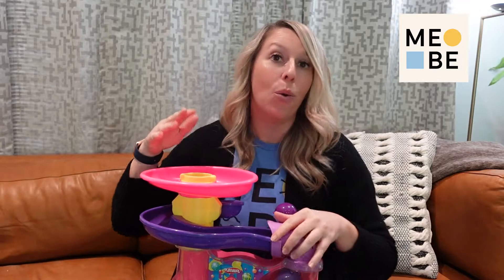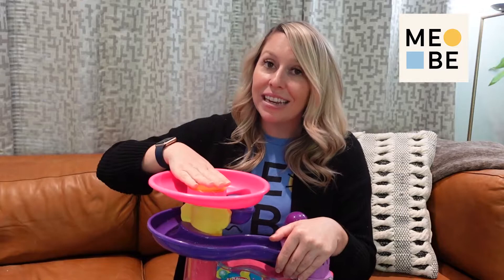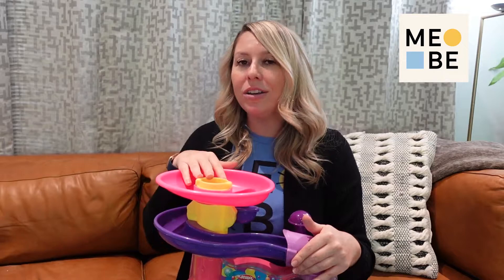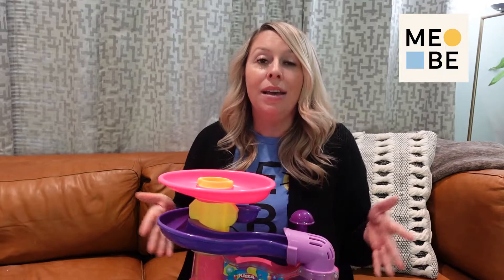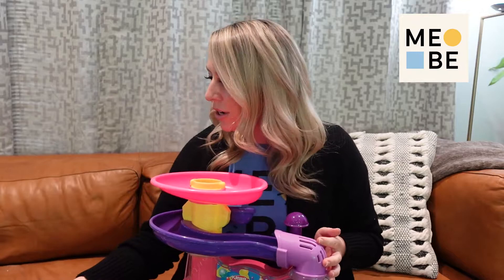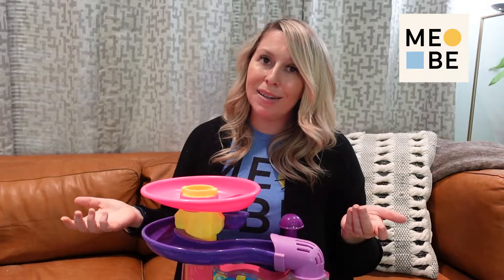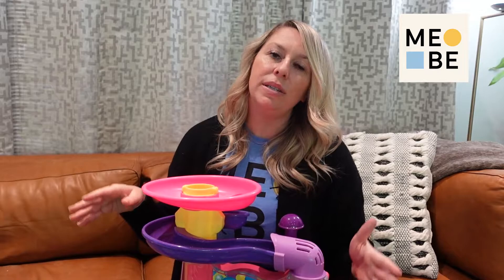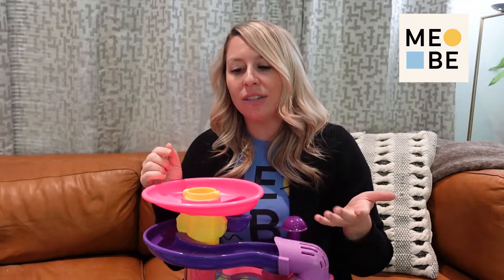How to Teach Your Child to Say Ball | Teaching Toddlers to Talk | Speech Language Therapy Tips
Help your toddler learn the word "ball" in a fun and motivating way!

First, check to see if your child is interested in the ball.  If not, your child may not be motivated and engaged enough to learn. Try to interest your child in the ball with a fun game. We love the ball popper, and kids love it too! But even if you do not have a ball popper, you can create a fun game to play with your child to get their attention.

Next, help your child understand the word. Show them the ball and play the game with the ball. Make it fun! Use sound effects like "pop, pop!" and demonstrate how to play with the ball.

Then, when your child understands the word ball and how to play the game with the ball, you can start to teach them "ball". You can start with the sign for ball and help them make the sign with their hands. Match the gesture for ball with the word, "ball!" to help them understand and then wait for their turn!

Make sure to wait to give the child the opportunity to request for the ball. They may use the sign for ball, say "ba!" or say "ball". Be patient and allow plenty of time for your child to practice!

And remember to have fun!

This video is part of our series on speech and language skills and is presented by Nikki Rosner, MA, CCC-SLP,  MeBe Clinical Director of Speech & Language Pathology.

This video is a free educational resource provided by MeBe. Visit mebefamily.com and follow @mebefamily on Facebook and Instagram to learn more.